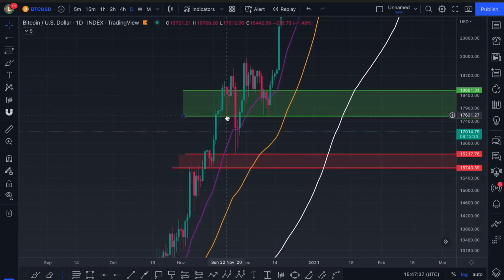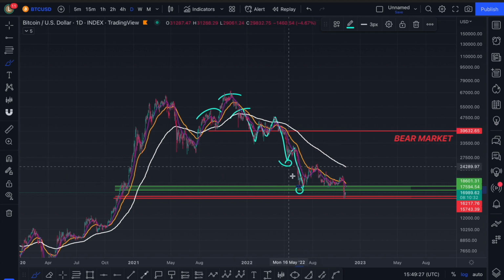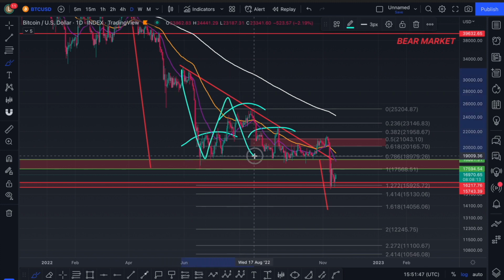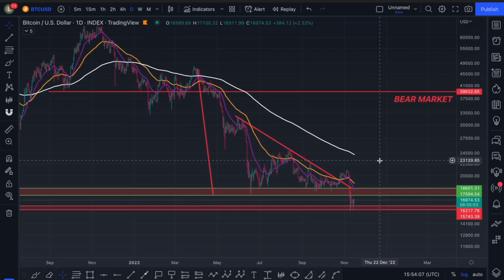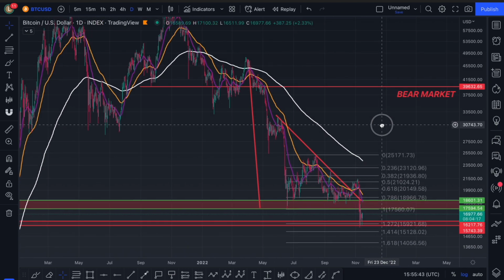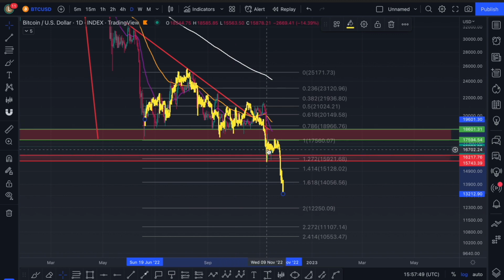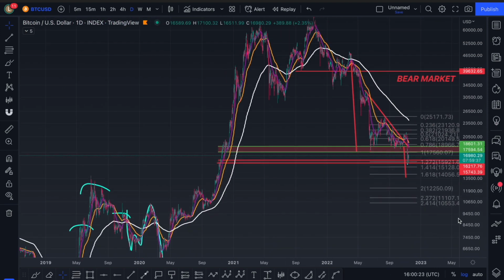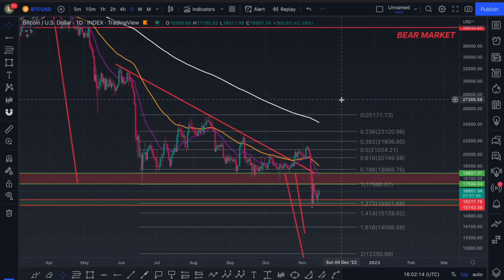BITCOIN RELIEF RALLY! THE BOTTOM IS NOT IN! BTC PRICE PREDICTION